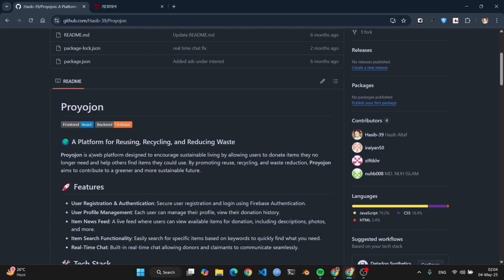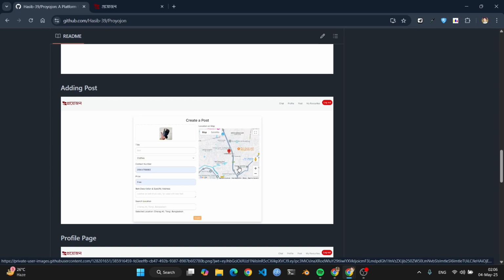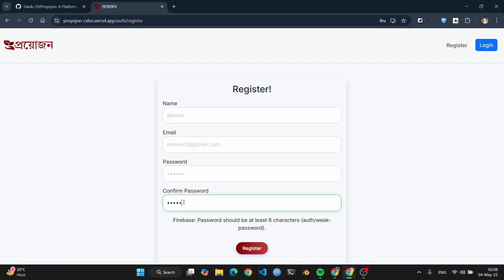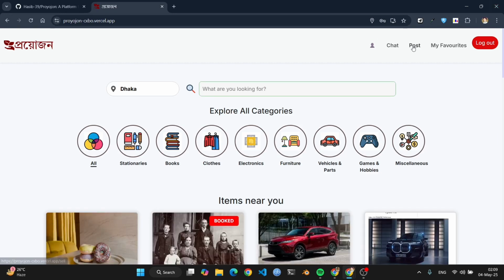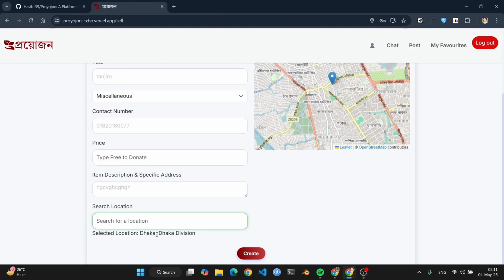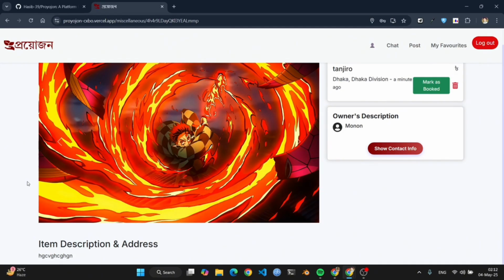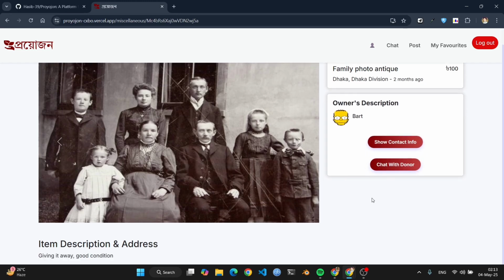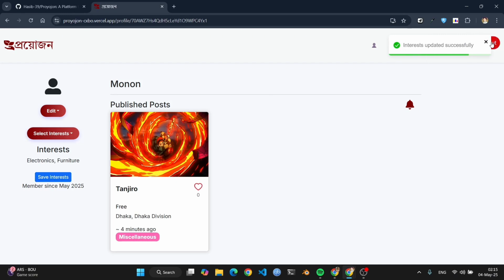Proyojon Web App | React JS | Firebase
🌍 Proyojon : A Platform for Reusing, Recycling, and Reducing Waste
Proyojon is a web platform designed to encourage sustainable living by allowing users to donate items they no longer need and help others find items they could use. By promoting reuse, recycling, and waste reduction, Proyojon aims to contribute to a greener and more sustainable future.

Credits : This project couldn't have been possible without the help of my teammates Nuh Islam, Raiyan Ibrahim and Iftikhr Zakir. With the combined effort of our team, we could pull this off within a short timeline.